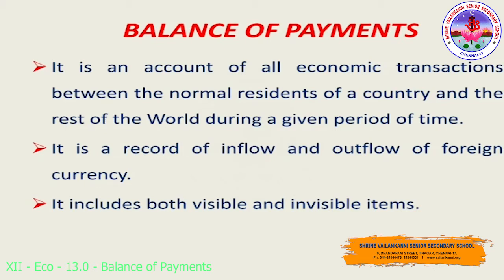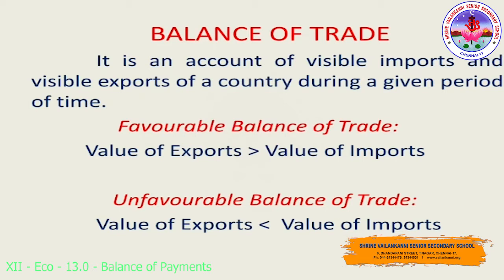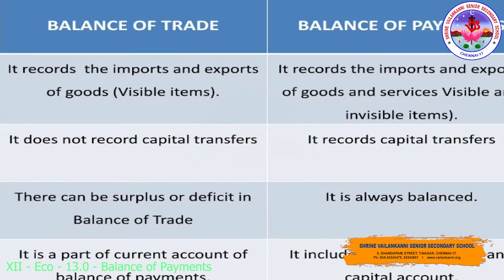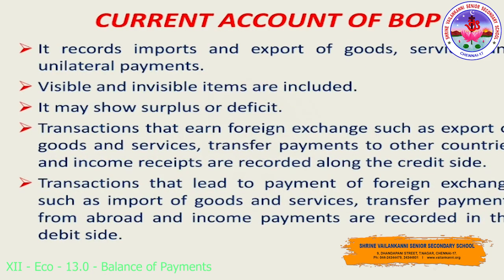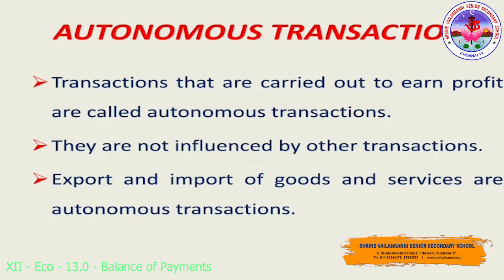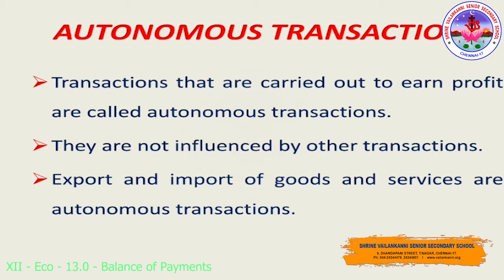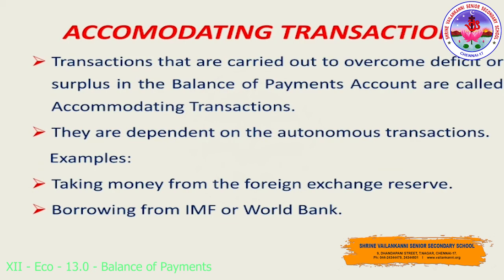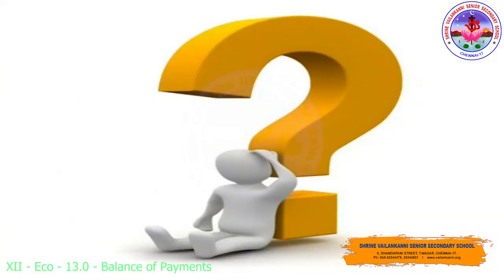SVSSS (12 CBSE) XII Economics - 13.0 - Balance of Payments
Duration:⏲ 11m50s

Lesson Description:
Chapter - Government Budget  - class - XII  - video - 13.0 - Balance of Payments
Lesson Description  - Meaning of Balance of payments & Balance of Trade , Difference between BOT & BOP , Current account & Capital account of BOP , Autonomous & Accomodating transactions.